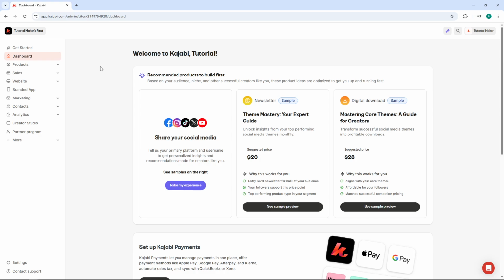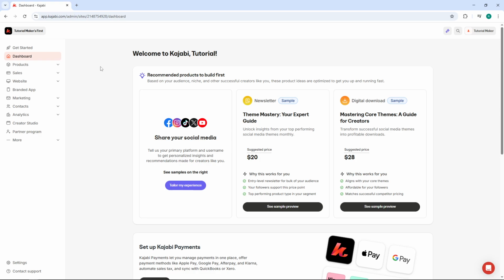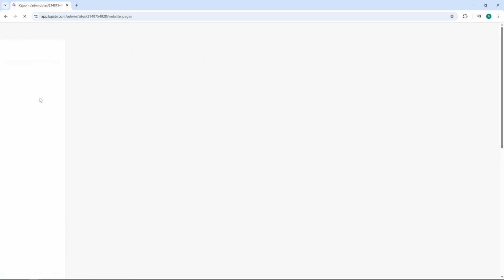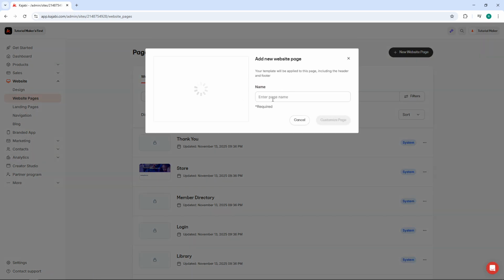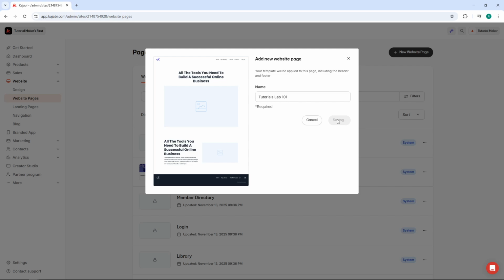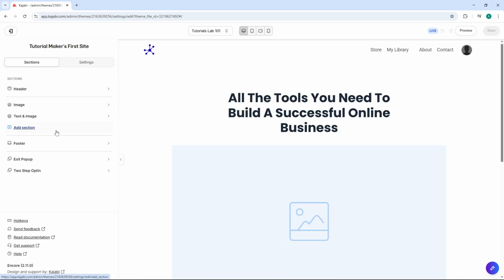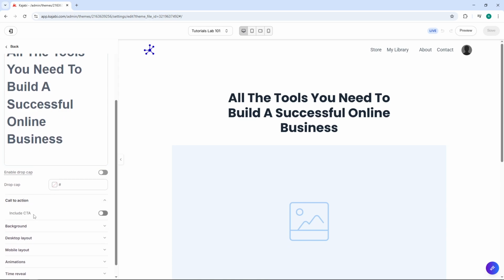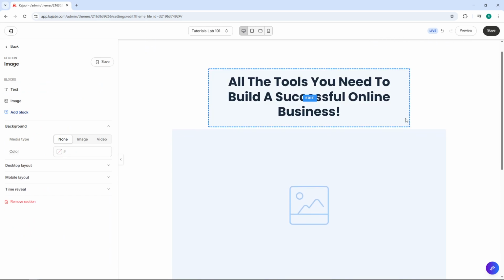How To Create A Website On Kajabi In Minutes (Tutorial 2025)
How To Create A Website On Kajabi (Tutorial 2025)

Along the way, you'll learn how to create a website using Kajabi, build your own website on Kajabi, Kajabi website creation tutorial for beginners, setup new website with Kajabi platform, launch your first website on Kajabi, Kajabi website builder step-by-step guide, design a professional website using Kajabi, steps to create a Kajabi business site, making a simple website inside Kajabi, complete guide to Kajabi website setup, how to get started with Kajabi websites, beginners tutorial create Kajabi website